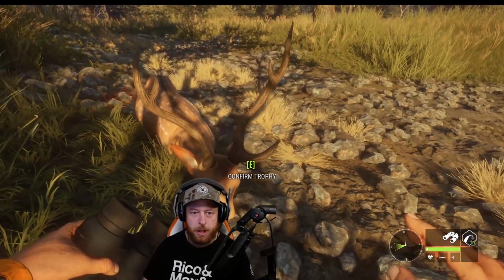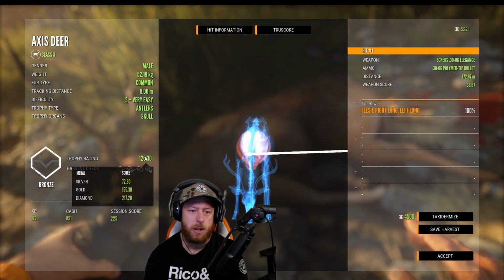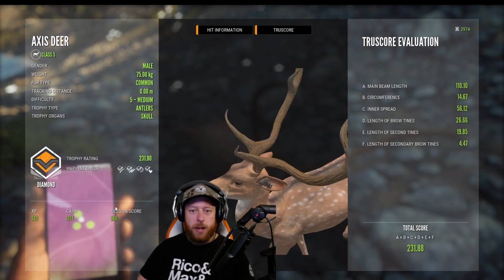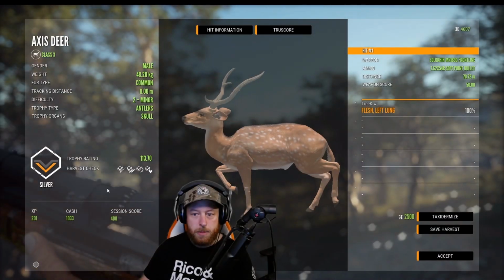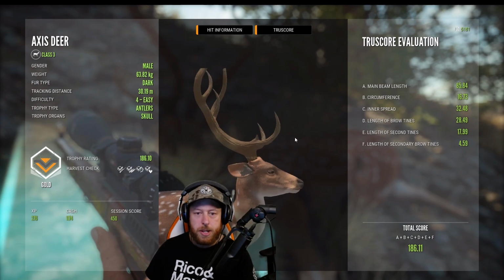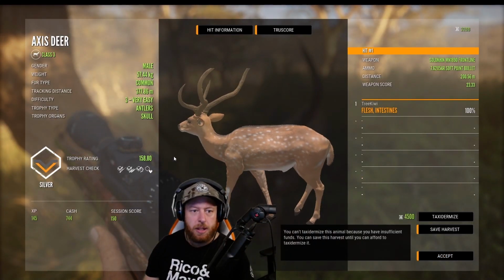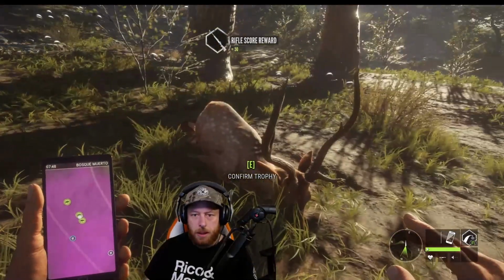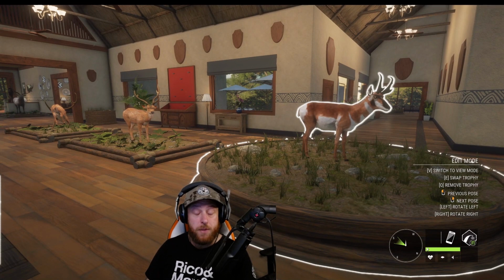FIRST LOOK: TruRACS Axis Deer Antlers Call of the Wild